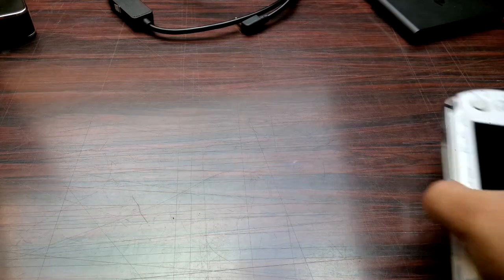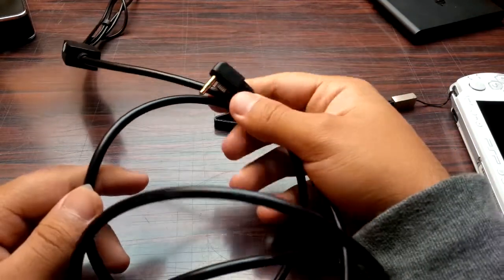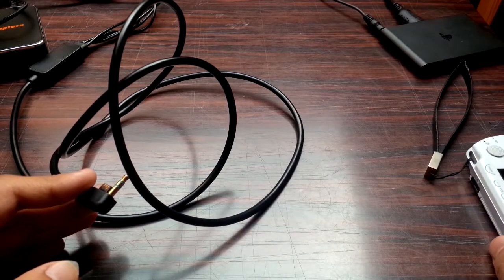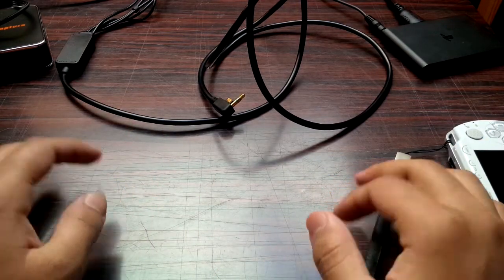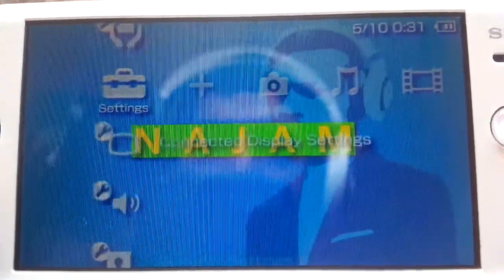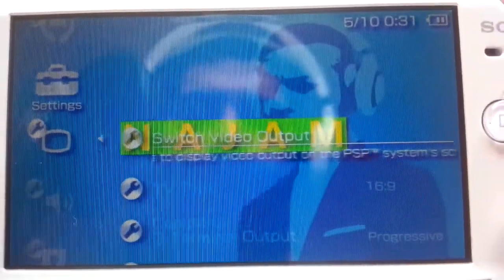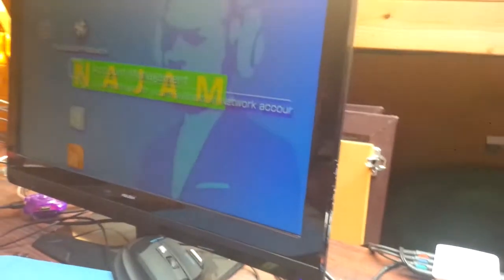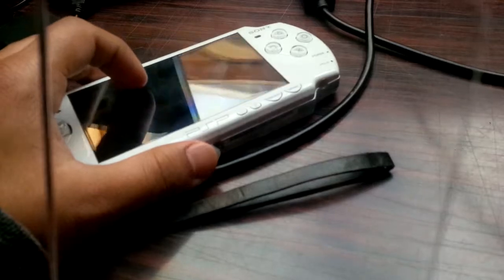how to record PSP in HD!! Full Tutorial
Best way to record PSP gameplay!